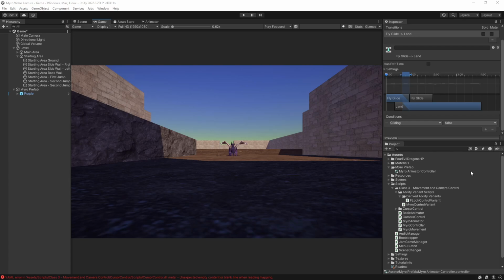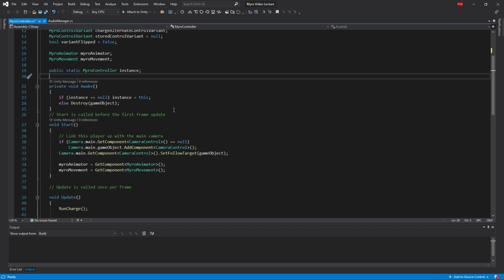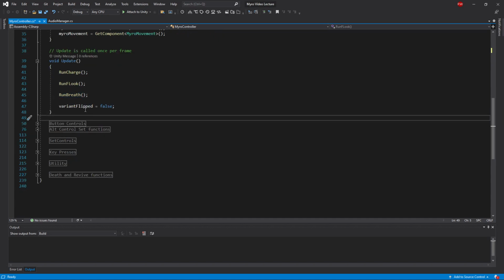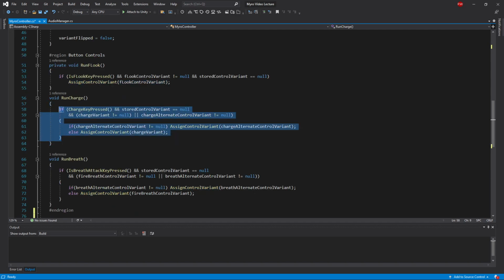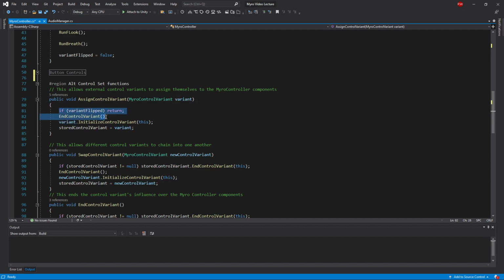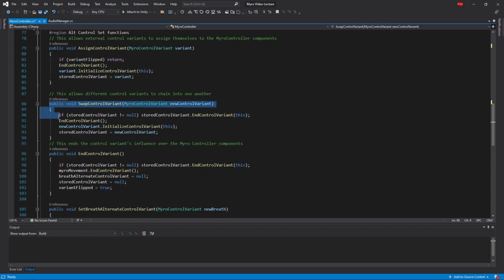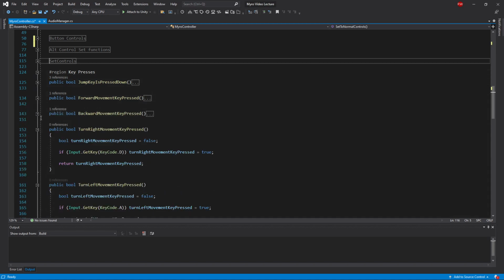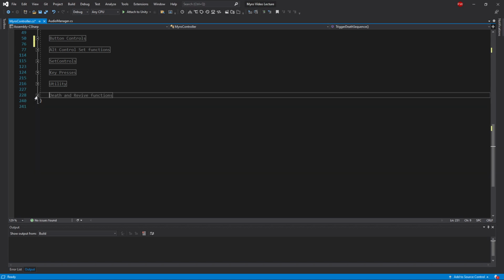IGA L2 C6 Class 3 Myro Control Scripts 1 MyroController